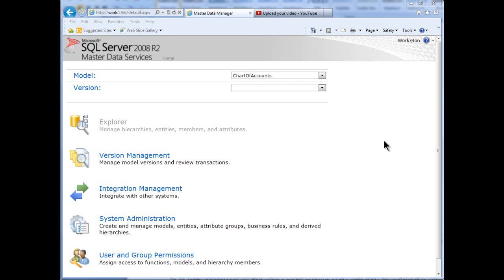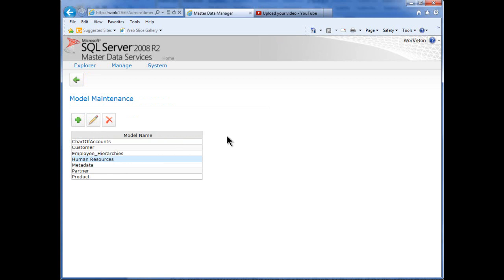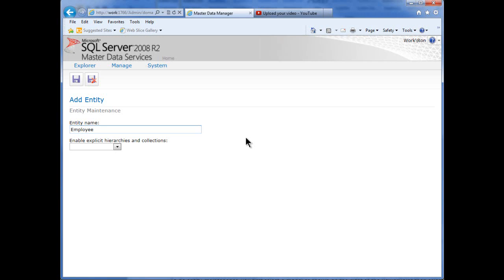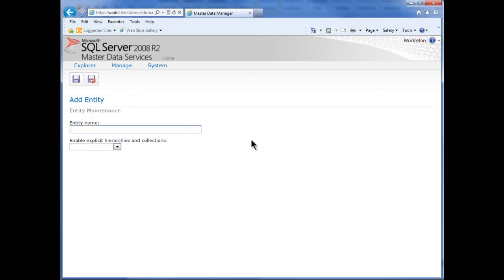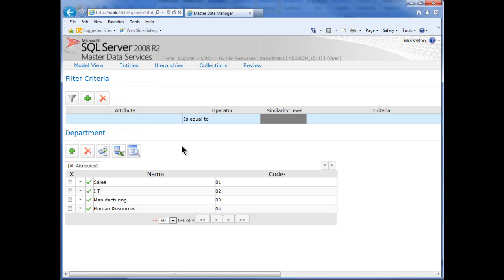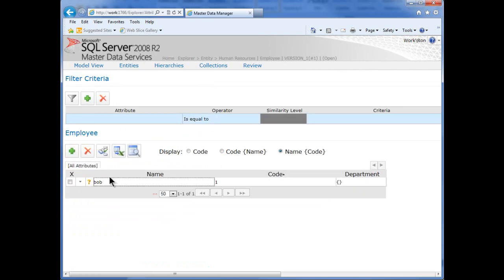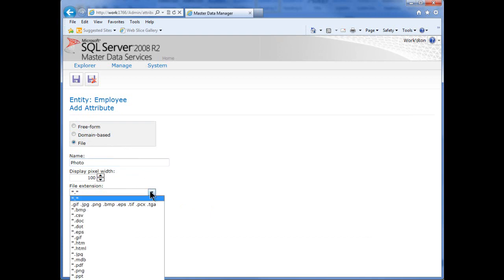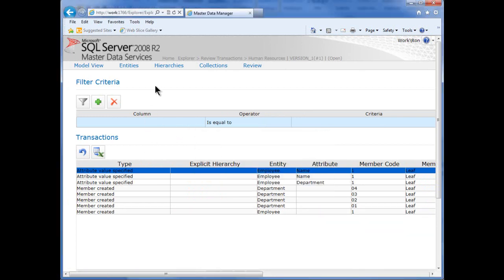50595A Master Data Services SQL Server 2008R2